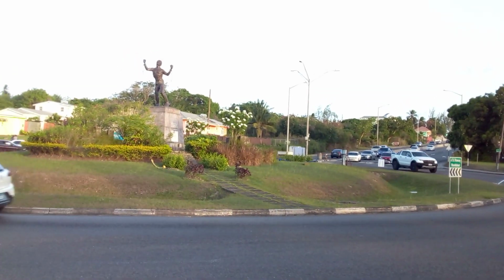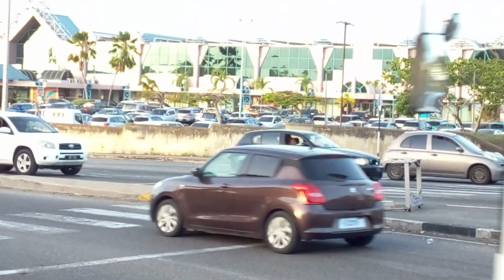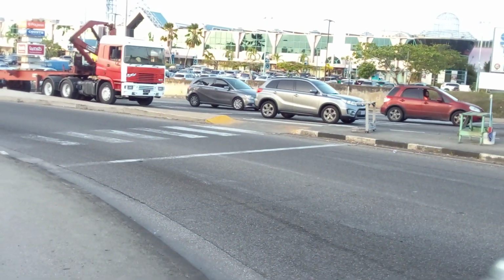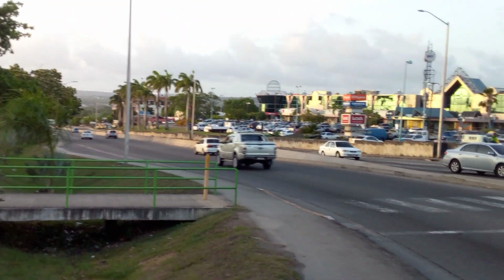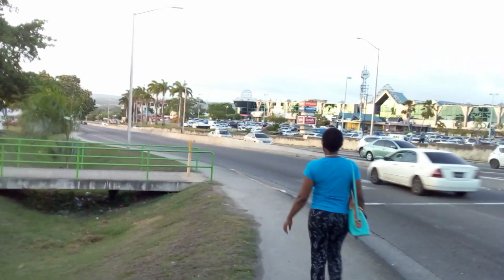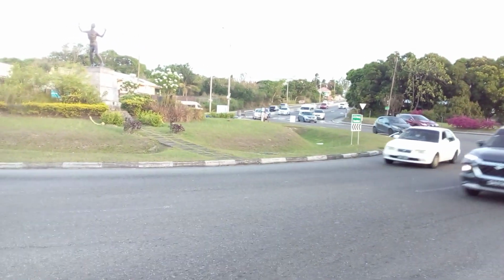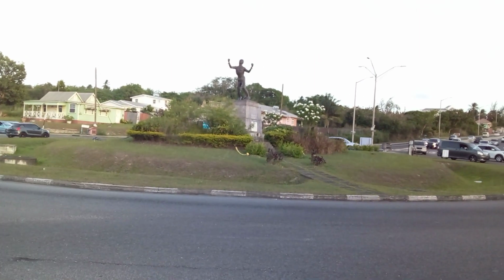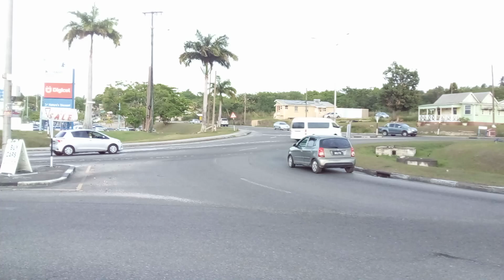The Emancipation Statue(Bussa Roundabout) At Haggatt Hall St. Michael Barbados🇧🇧2